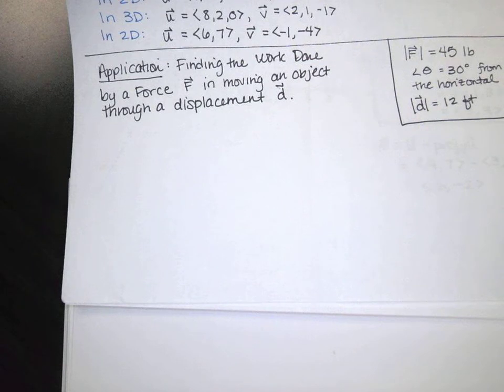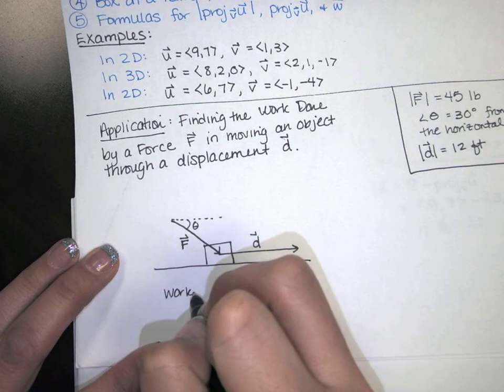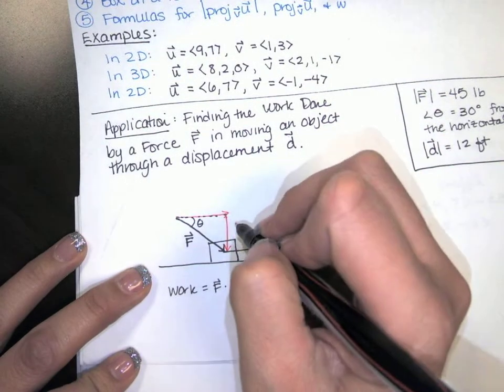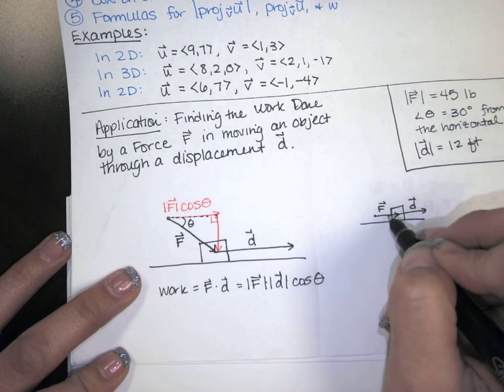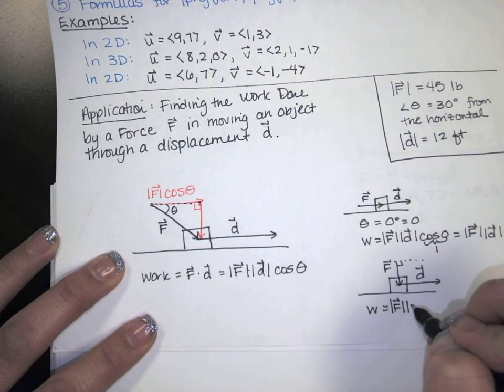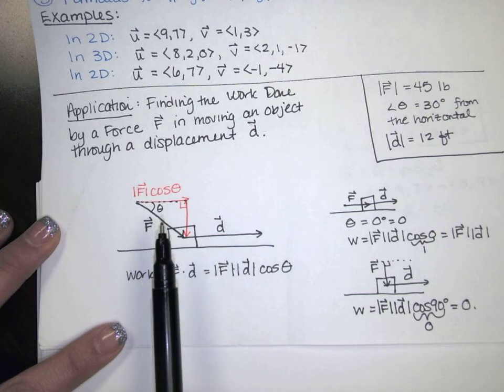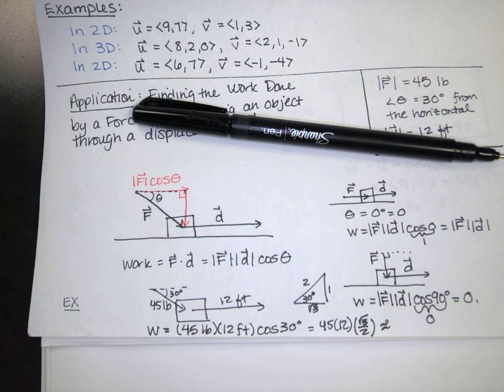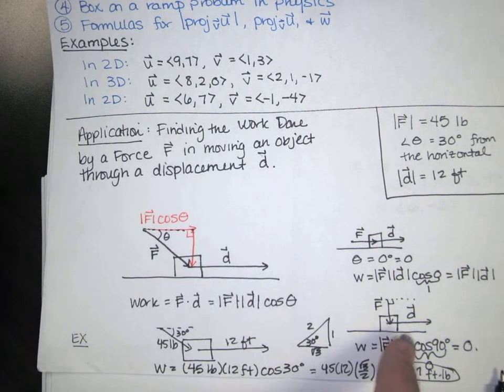13. Dot Product - Part 5 - Finding Work Done by a Force in Moving an Object through a Displacement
In this video, we discuss the definition of work, and how it can give us a physical intuition for what the dot product represents, and then we demonstrate one simple example.